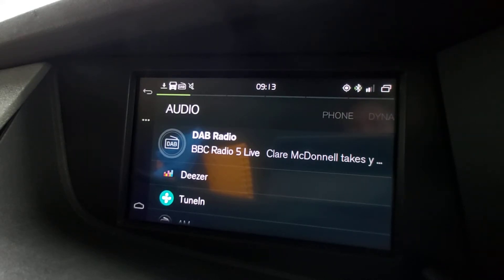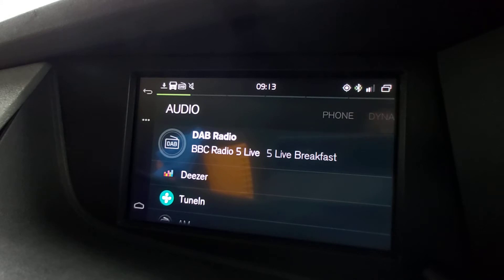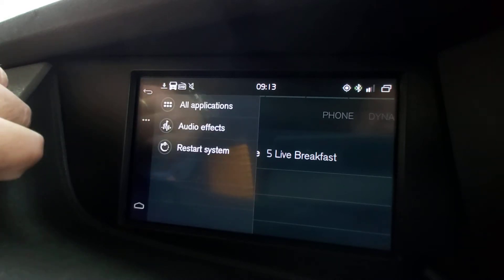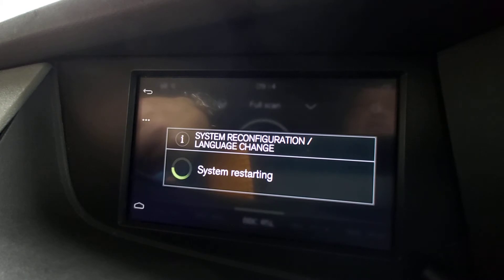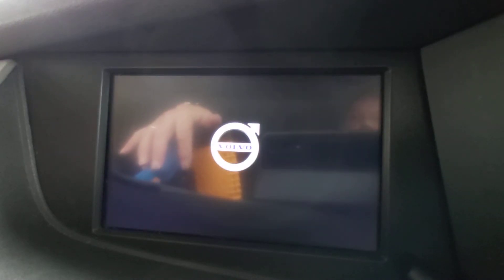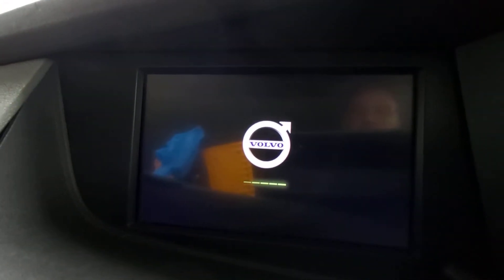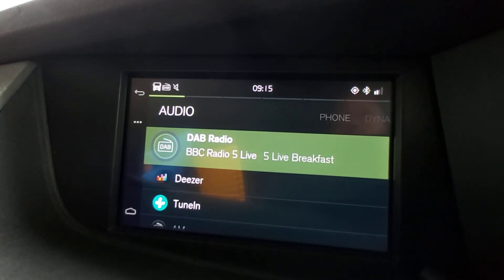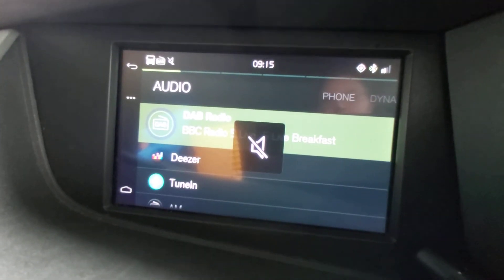Radio Reboot - Volvo FH How to Radio Reboot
Radio Reboot - Volvo FH
Super easy how to reboot truck radio.
in this quick video I show how you can do another way to Radio Reboot on a Volvo FH